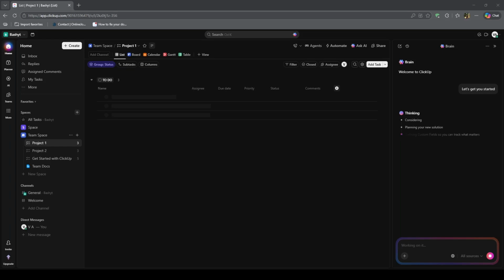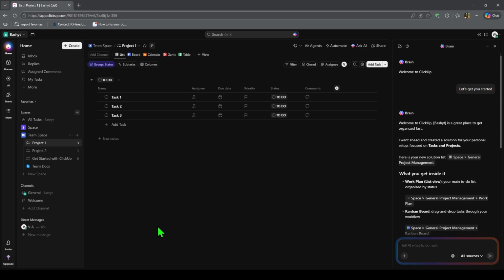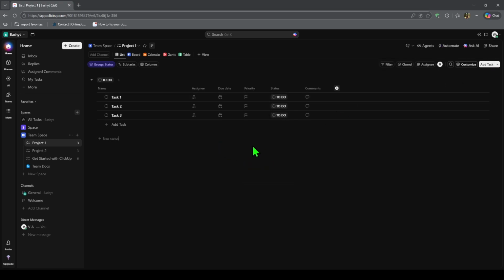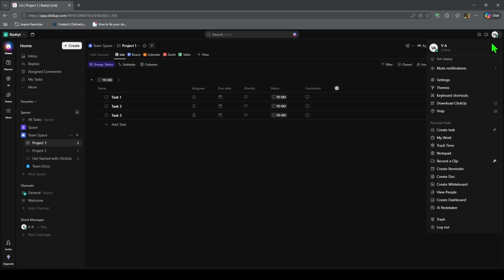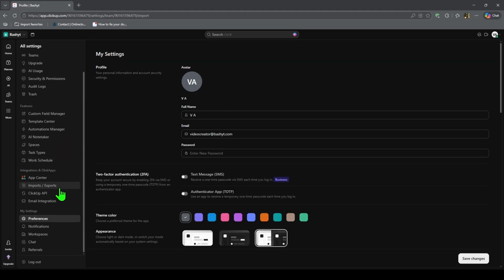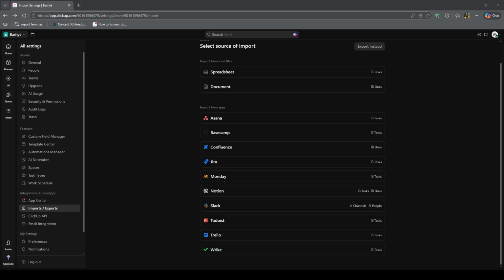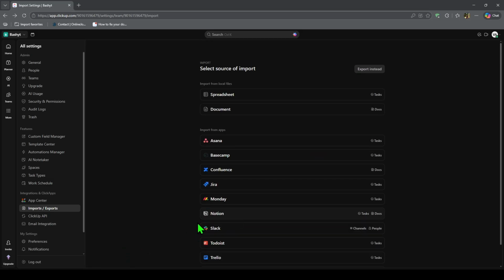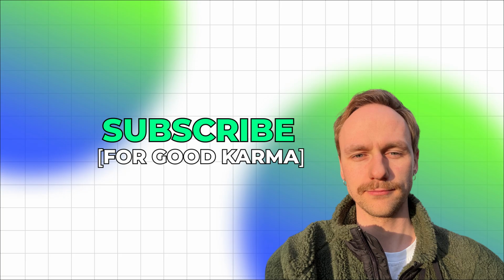How to Import Csv in Clickup [2026 Full Guide]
In this video, I will show you how to import a CSV file into ClickUp to streamline your project management workflow. You will learn how to prepare your spreadsheet, map custom fields, and successfully migrate your data into specific Workspaces or Lists without manual entry.

This ClickUp import tutorial will cover:
✅ Preparing your CSV file with clear column headers for tasks and dates
✅ Accessing the import tools within your ClickUp Workspace settings
✅ Uploading your file and mapping CSV columns to ClickUp fields
✅ Creating custom fields for specific data like budgets or client names
✅ Selecting the correct Space, Folder, or List for your imported data
✅ Reviewing and finalizing the import process to ensure data accuracy

By the end of this video, you will know how to effectively move your spreadsheets and task lists into ClickUp while maintaining organized and searchable project data.

If you’re searching for how to import CSV to ClickUp, ClickUp data migration guide, moving spreadsheets to ClickUp, or ClickUp custom field mapping, this video is for you.

💡 Tip: Always perform a "test import" with just two or three rows of data first to ensure your date formats and field mappings are working exactly as intended.